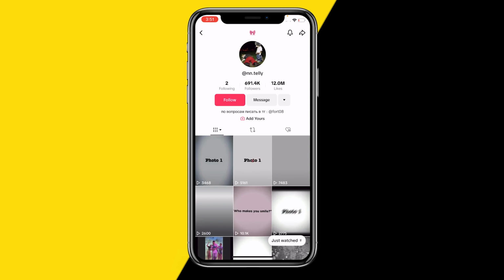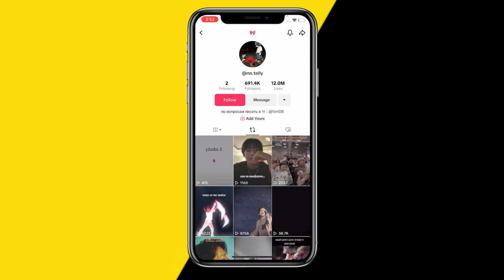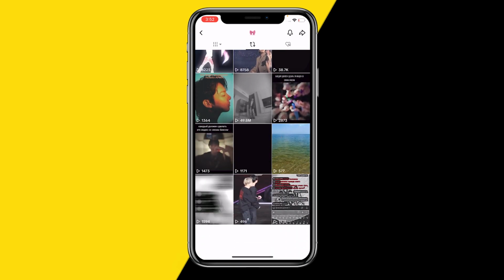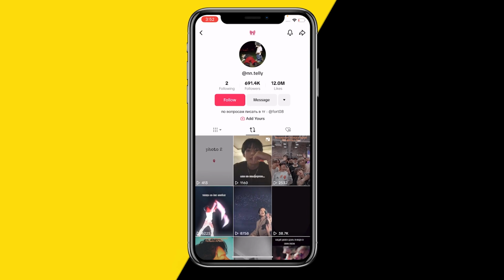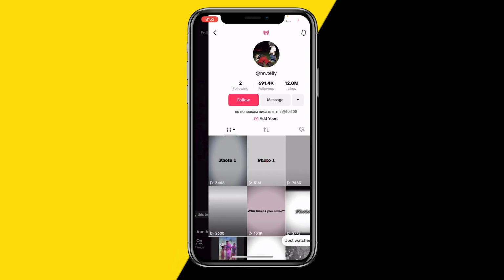How To See Reposts Of Other TikTok Accounts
How To See Reposts Of Other TikTok Accounts - Full Tutorial

👉 In this video we are going to show you how you can see reposts of other TikTok accounts.